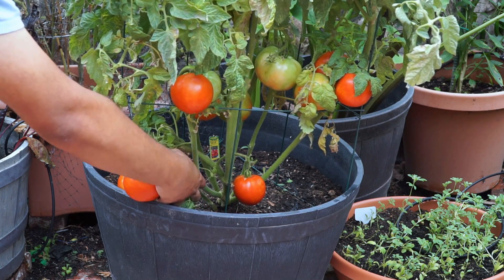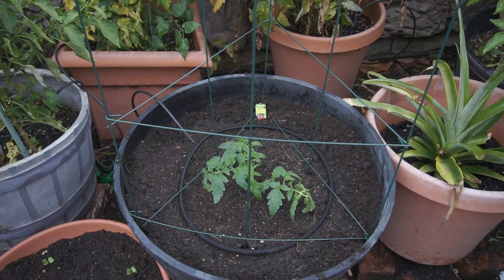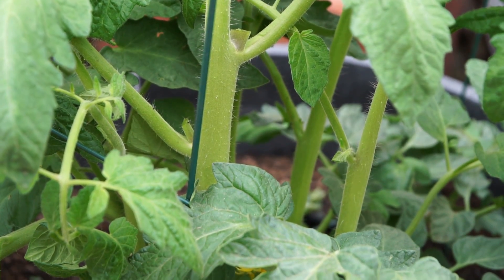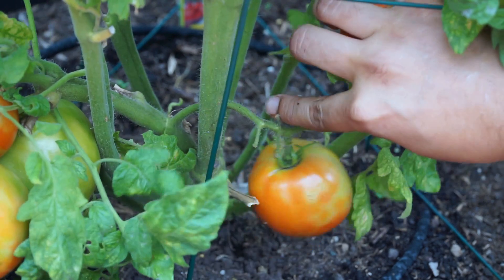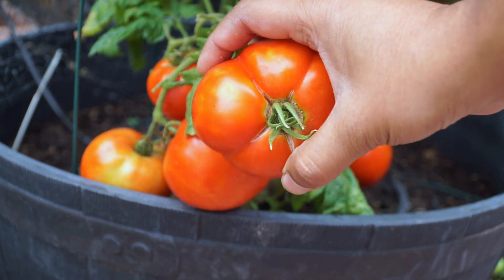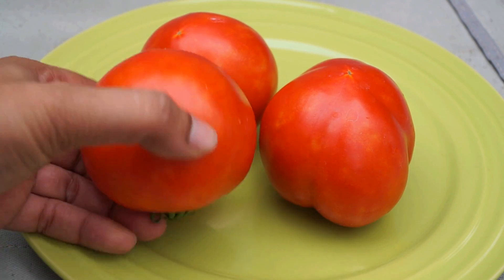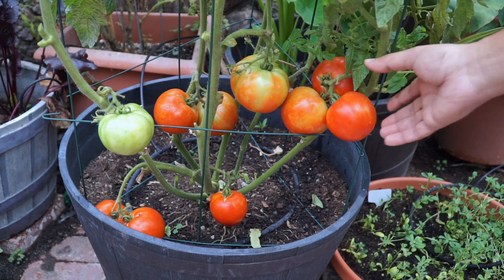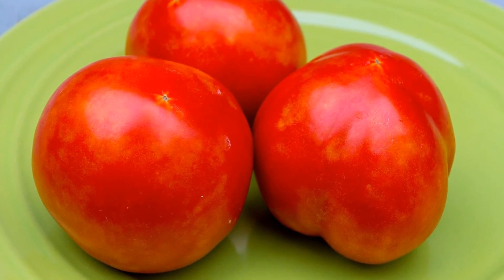Growing Big Tomatoes in Containers - Mountain Pride Tomato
Learn how to grow big sized and high yield tomatoes in containers easily by choosing the right variety. The Mountain Pride Hybrid Tomato  by Bonnie plants is an excellent determinate tomato variety which you can easily grow in your garden. Growing big tomatoes is no longer a secret. These big tomatoes are not only esy to grow tomatoes in pots, they are also very delicious. Growing determinate tomato plants and especially growing determinate tomato plants in containers will be a lot easier after you learn these tips on the bet tomato varieties to grow, the best determinate tomato variety to grow in containers. The mountain pride hybrid tomato big. The mountain pride tomato is delicious. This determinate tomato is also virtually disease free. So no need to worry about tomato diseases!

This tomato variety yields large meaty tomatoes which are perfect for slicing and cooking or even eating raw in salads.